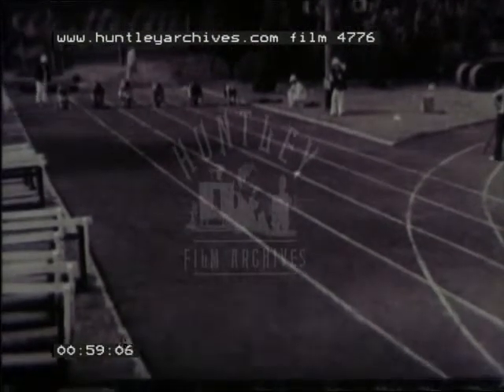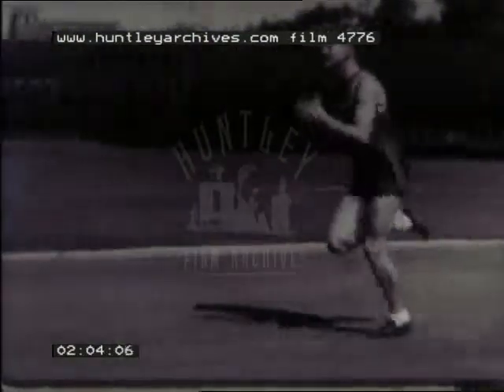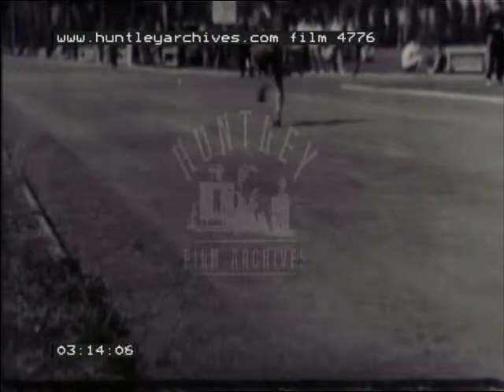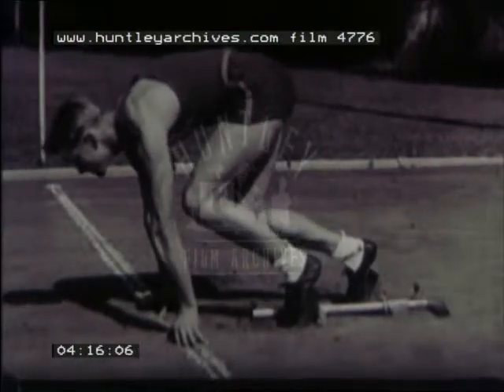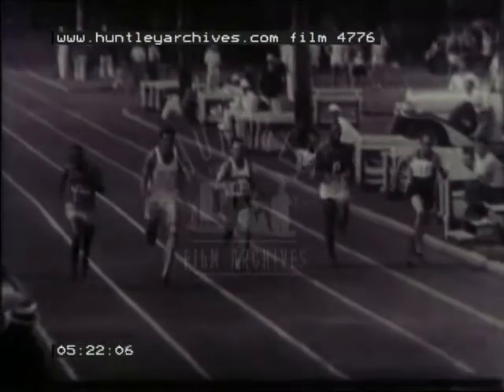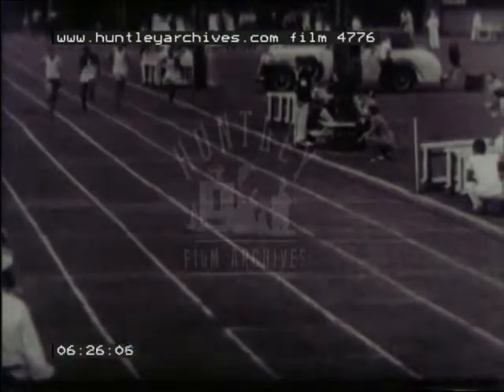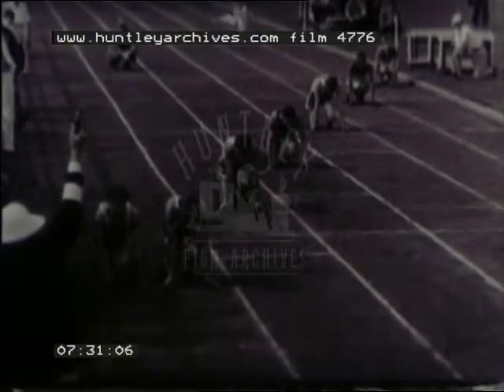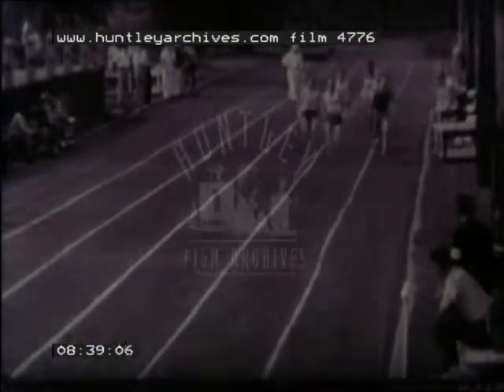Film about athletics, hurdles and sprinting, 1938 - Film 4776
Athletics.  Athletic meet. Track meet.  Far shots of the audience in a stadium.  100 yard dash.  The timers at the end of the race. Starting, slow motion.  Instead of startin gblocks, holes are dug in the track.  Slow motion sprinting.  Cinder tracks. Using starting blocks.  Black and white sprinters. Racing in slomo, Closer shot of the crowd, men and women.  Staggered start.  Four hundred meters.